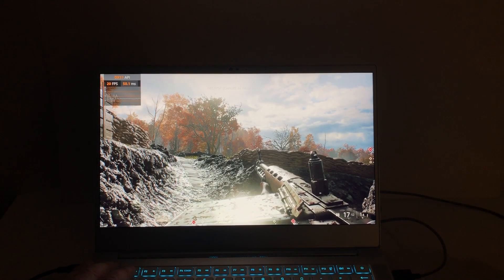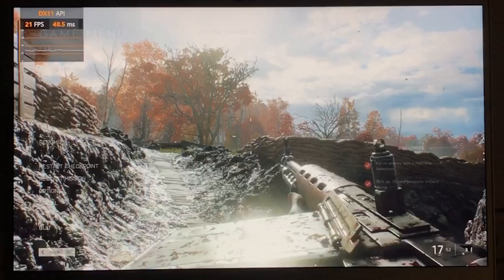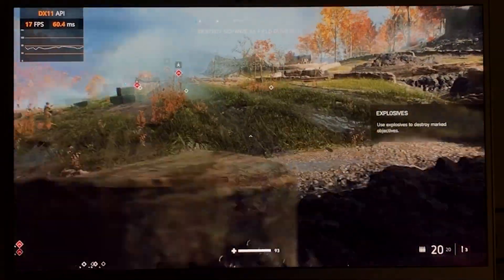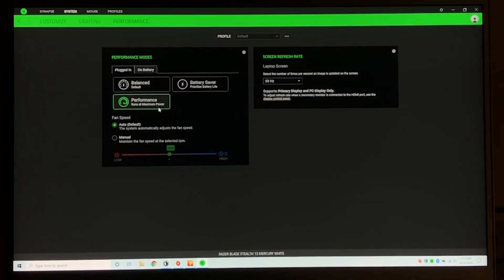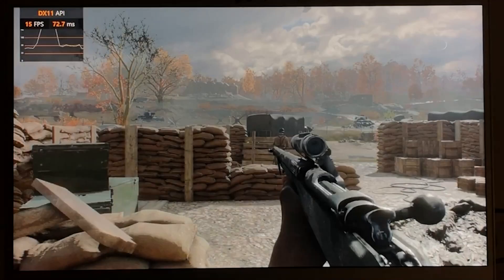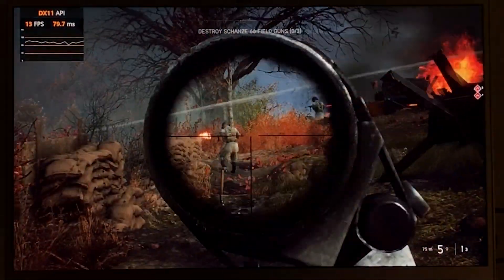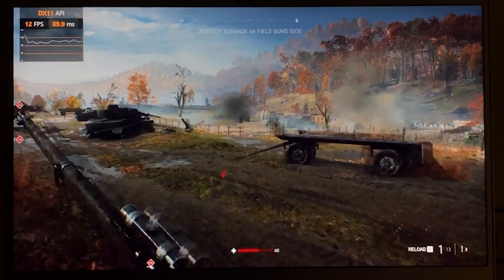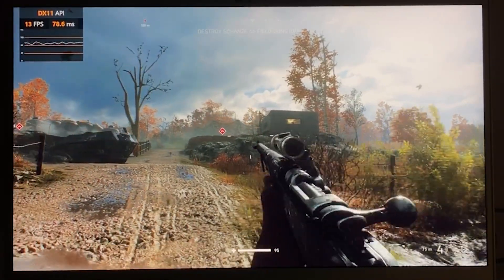Battlefield V on Ice Lake Core i7-1065G7 Iris Plus Graphics using Razer Blade Stealth 13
Intel (Ryzen Shrout who now works at Intel) recently posted a video showing Battlefield V running at 1080p with high settings on a Tiger Lake laptop using the integrated Xe Graphics.

I have recreated the test setup, only this time using the current fastest Intel integrated graphics: Iris Plus on a Core i7-1065G7. I'm using a Razer Blade Stealth 13 as well, which has a configurable TDP that allows the user to switch the CPU between 15W TDP and 25W TDP.

This video shows the resulting performance, which gives us a reasonable indication of how much faster Tiger Lake will be. There are still some disclaimers, as we don't know the full specs of the Tiger Lake laptop—and specifically, we don't know the TDP it was using. Regardless, Tiger Lake and Xe Graphics look like they will provide a substantial boost to Intel's GPU portfolio.